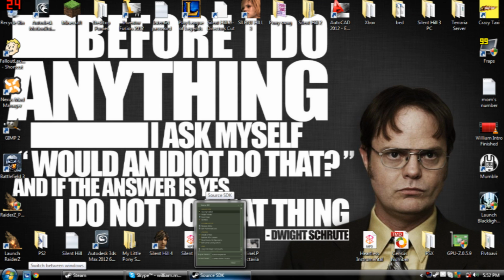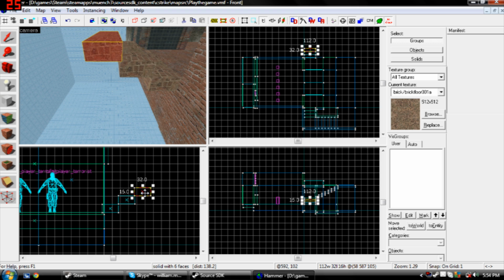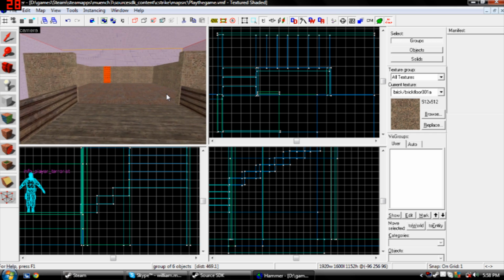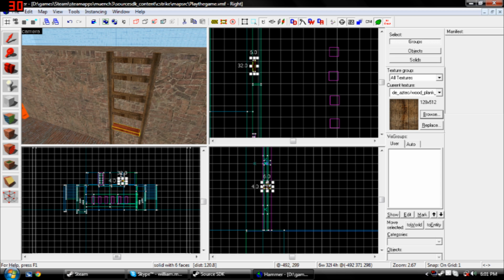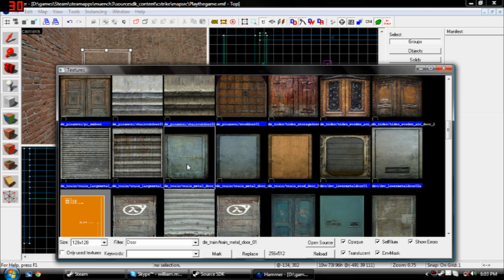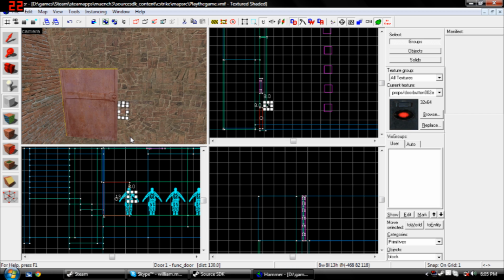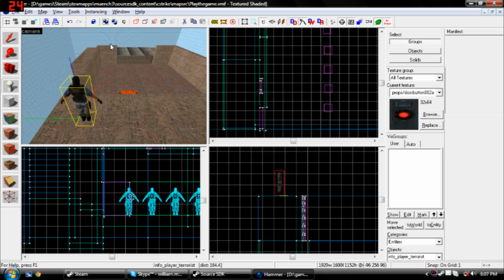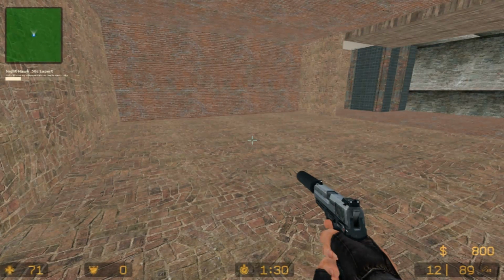Hammer Tutorial Part 2 (Ladders, Stairs, Doors, Buttons, Spawns)